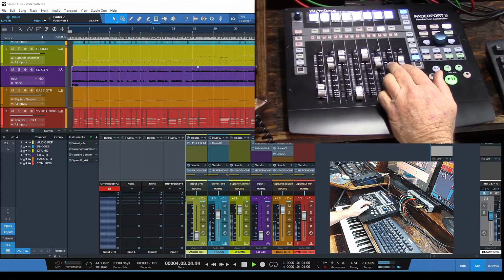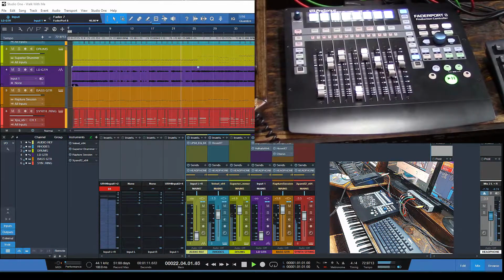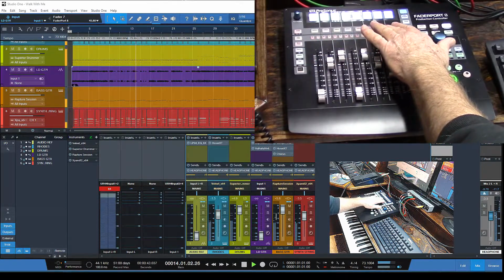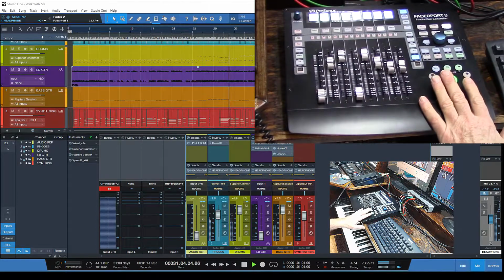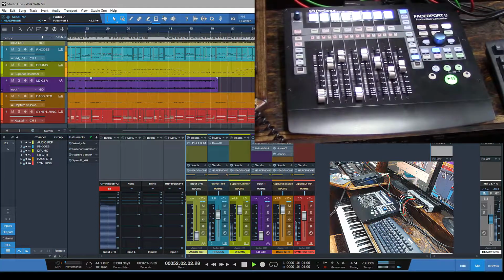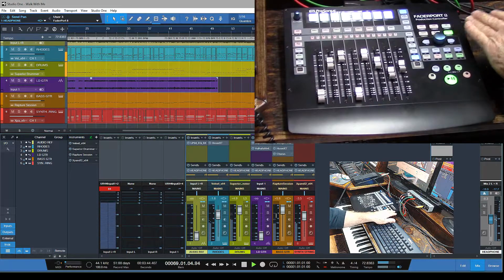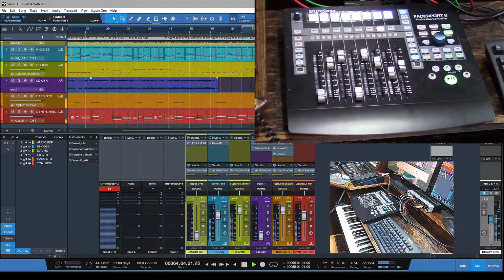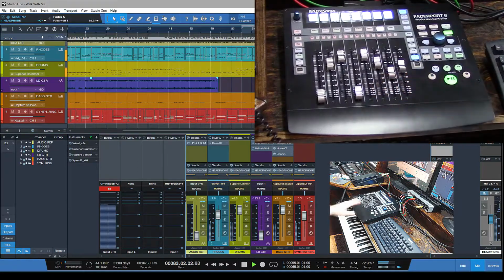FADERPORT 8 by PreSonus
How I use the Faderport 8 and some of my most used features on the unit.  You could talk easily for over an hour on the capabilities, but I'm quickly trying to show you features YOU might use first and of course most often.  This unit can do A LOT.  PreSonus did their homework.  Good job!